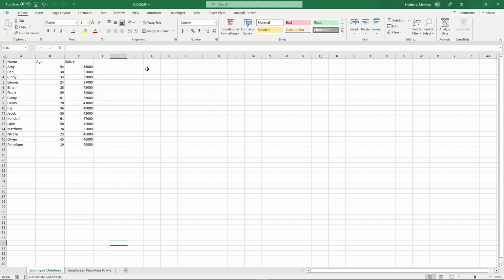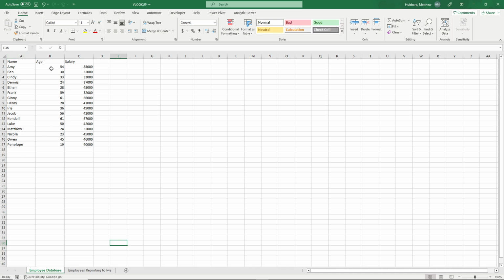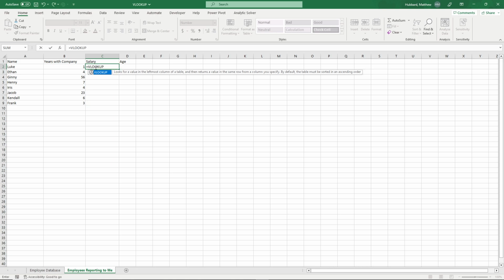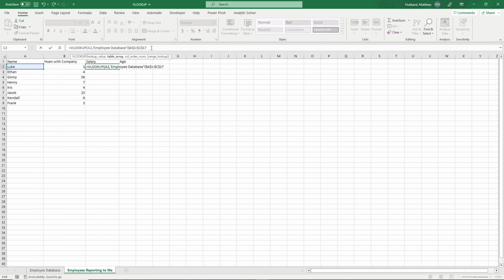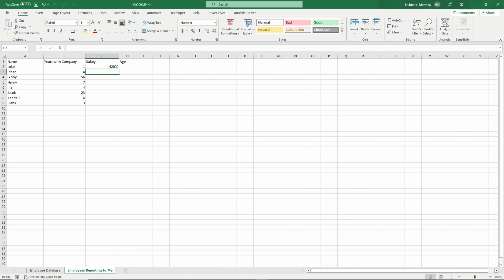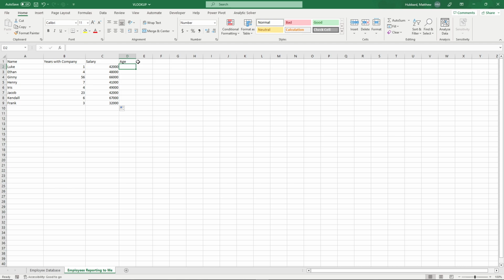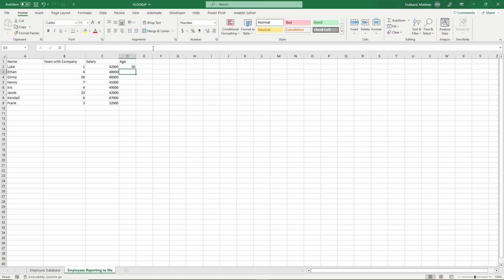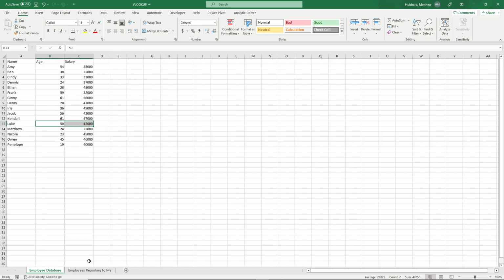VLOOKUP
This video introduces how to use VLOOKUP in Excel.